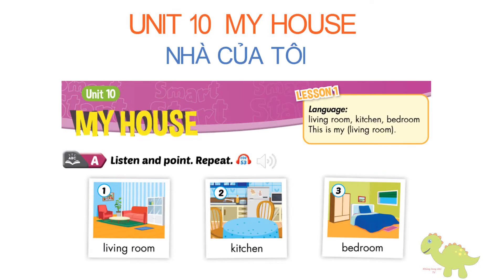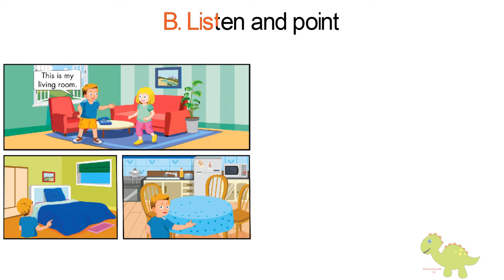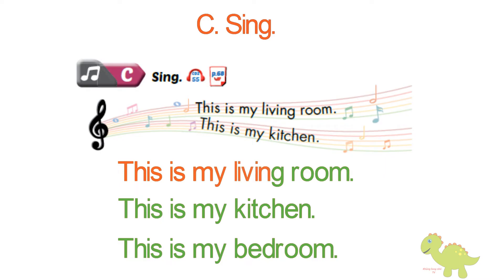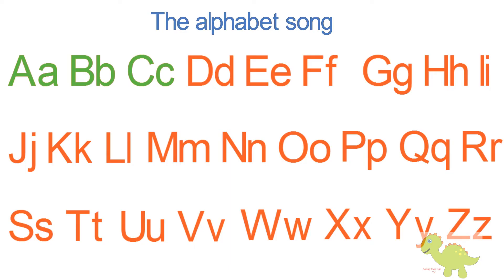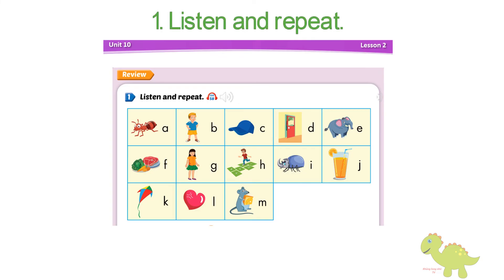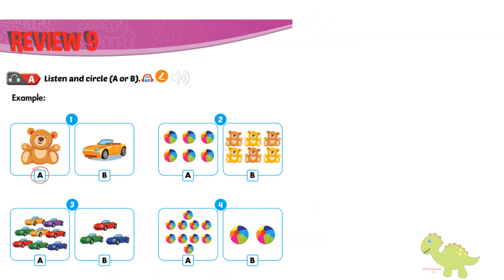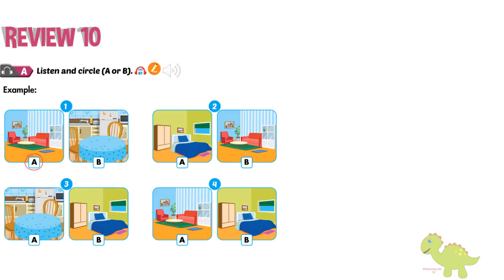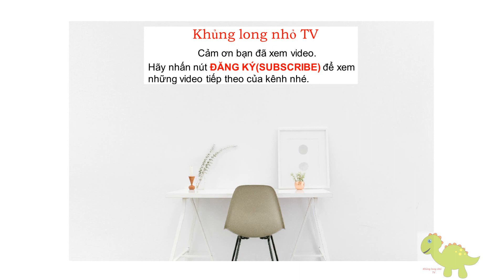[TIẾNG ANH LỚP 1] Học kỳ 2 - Unit 10: My house | Ngôi nhà của tôi | I - Learn Smart Start 1| NH 2022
Các em có thể theo dõi link dưới đây để cùng học nhé:
Trân trọng cảm ơn các bạn!